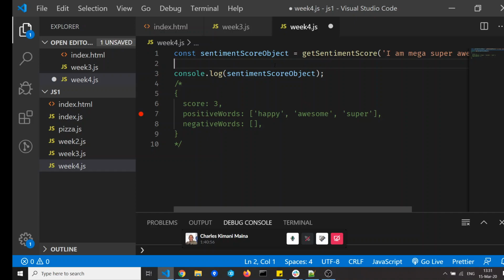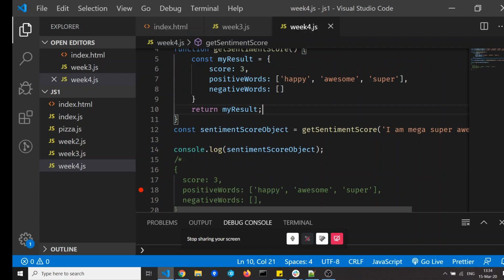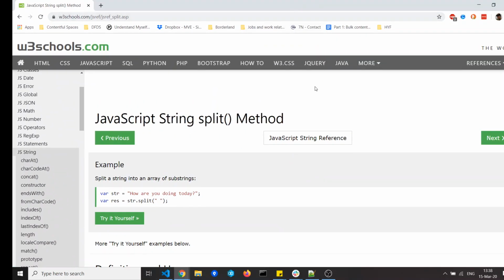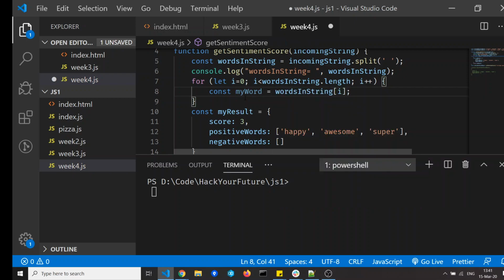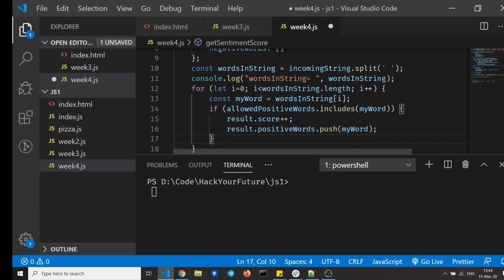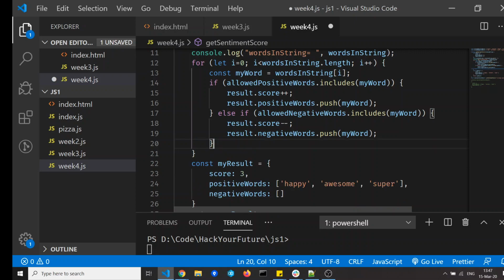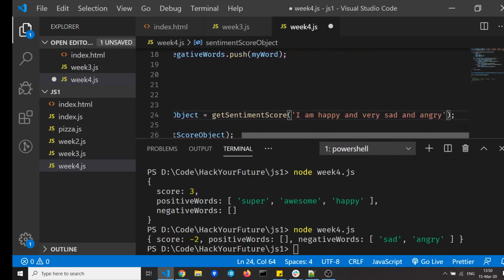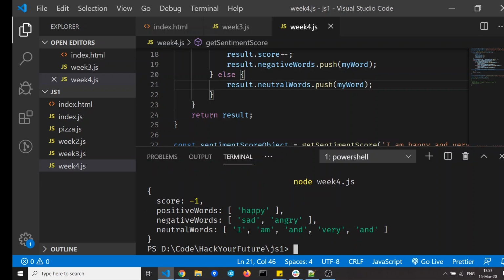Javascript 1 week 4 - class 13 - part 1